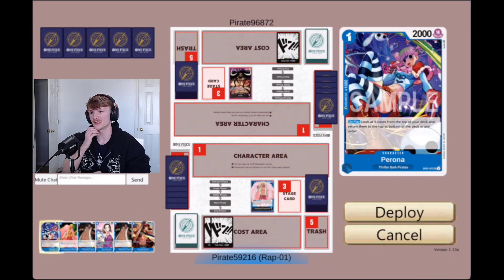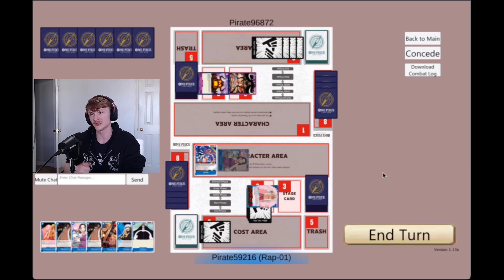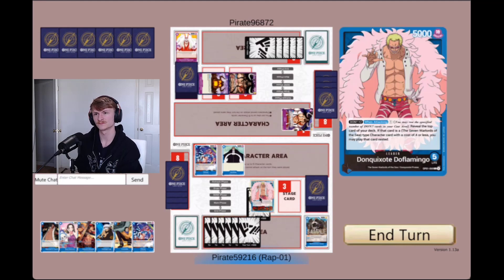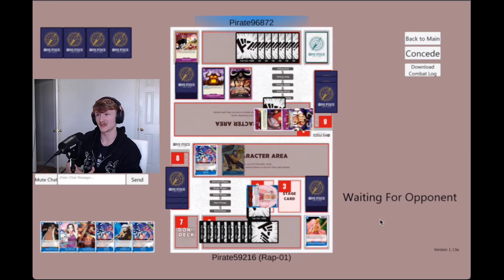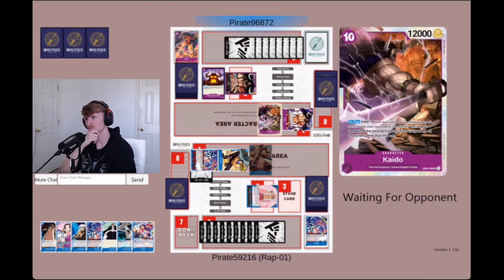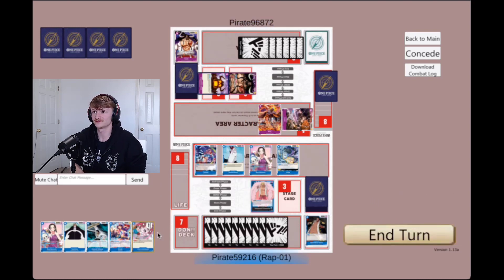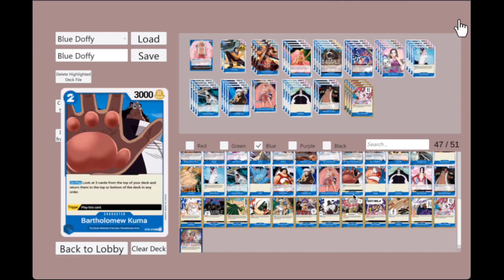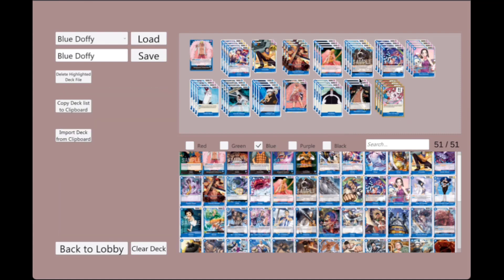I COACHED THIS PLAYER (DOFLAMINGO) TO DESTROY KAIDO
In this video I go over a game played by my student on the simulator OPSIM where they play Doflamingo vs Kaido. I talk through the thought process of plays being made as well as covering a deck building theory lesson at the end. The link to the discord will expire a few days after the recording of this video.
TIME STAMPS:
00:33 START OF MATCH
17:00 DECK BUILDING THEORY DISCUSSION
//Recommended videos: